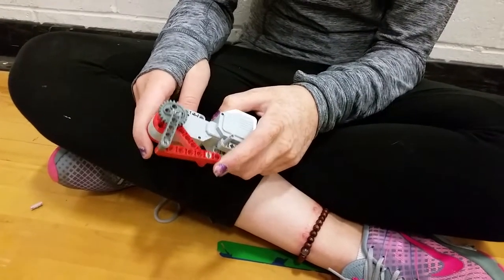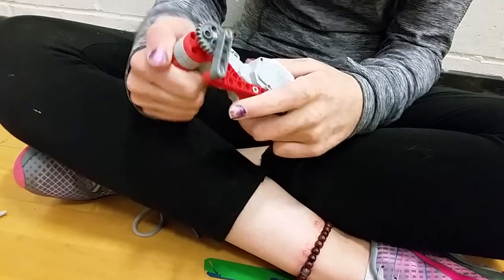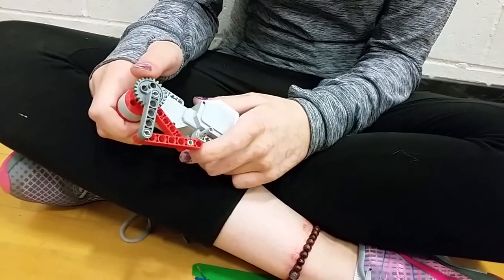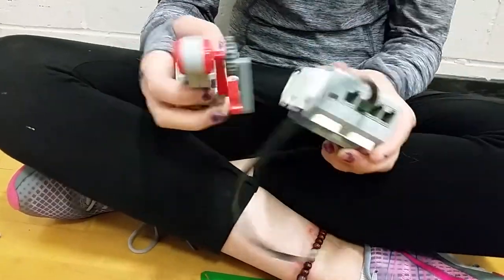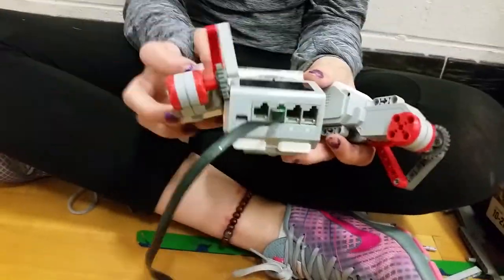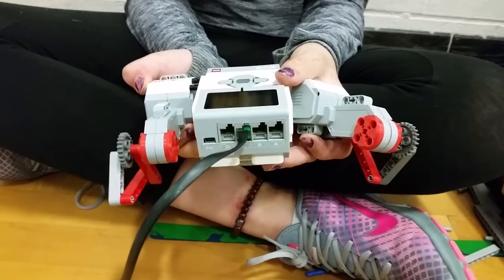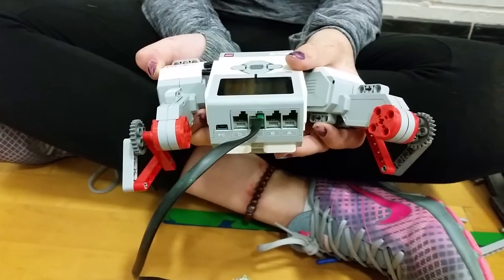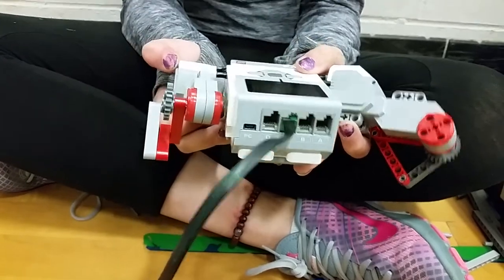Thought Process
The videos in this playlist are my attempt at having my students use linkages to have their robots "Move Without Wheels."